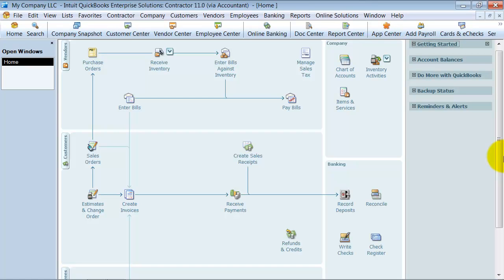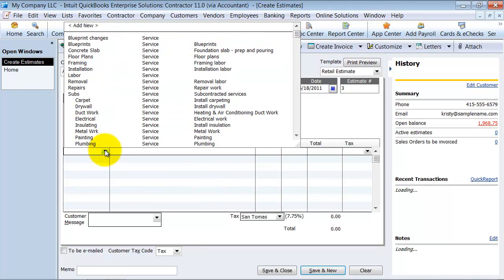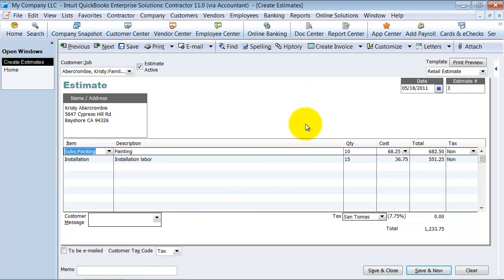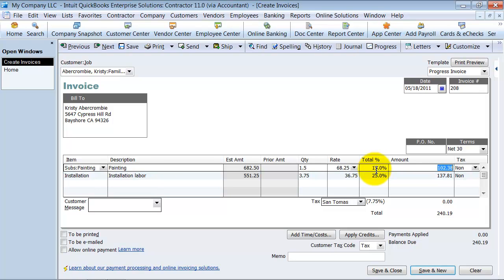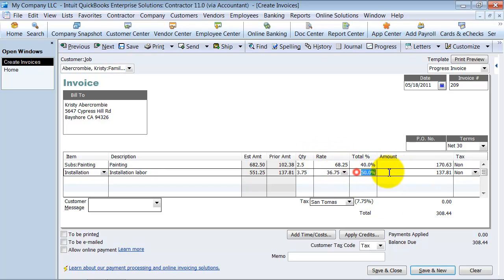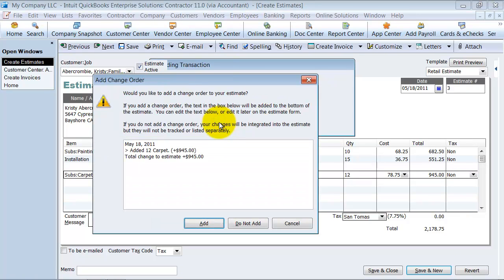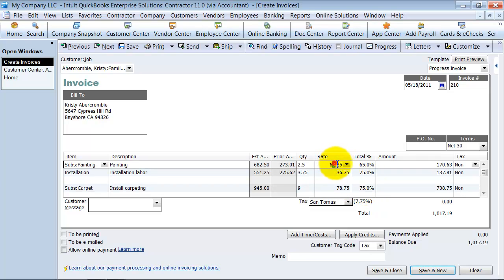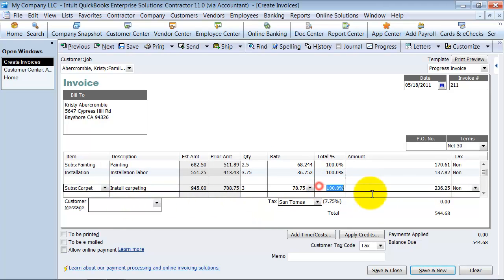QuickBooks Training - Progress Invoicing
In QuickBooks, Progress Invoicing allows you to bill your client for work completed - even if there are still activities on the existing estimate that are open. This QuickBooks Training video shows you how to set up an estimate and invoice a customer based on percentage of completion.